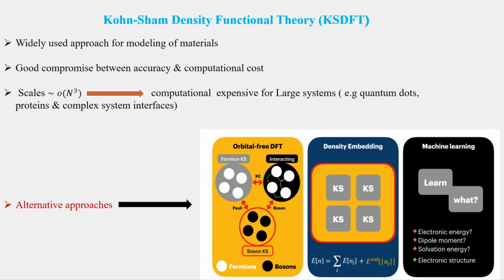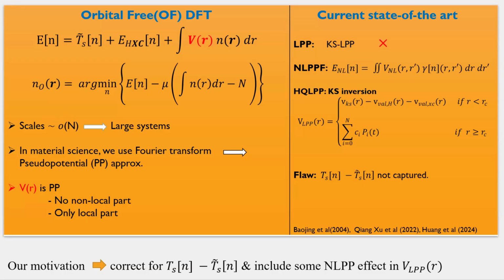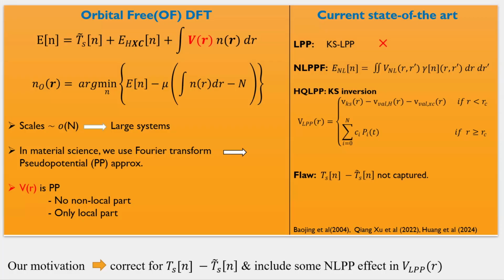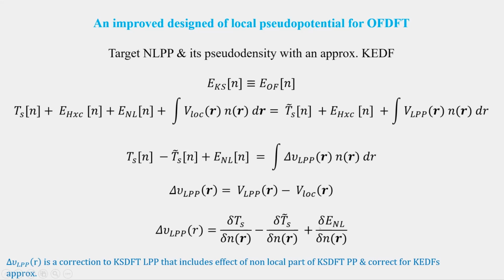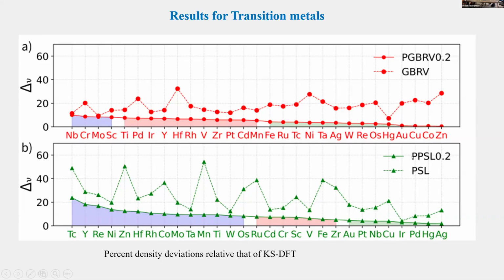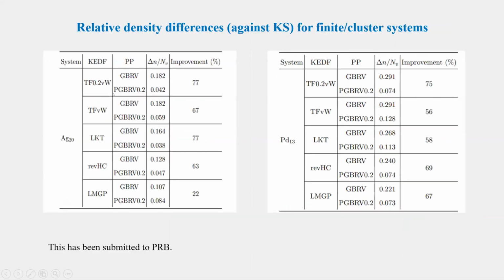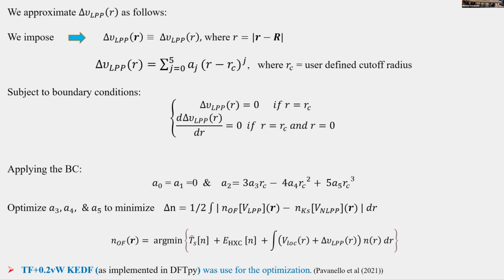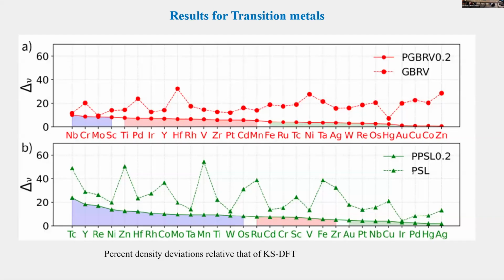Ezekiel Oyeniyi: Pseudopotentials for Orbital Free DFT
Pseudopotentials for Orbital Free DFT